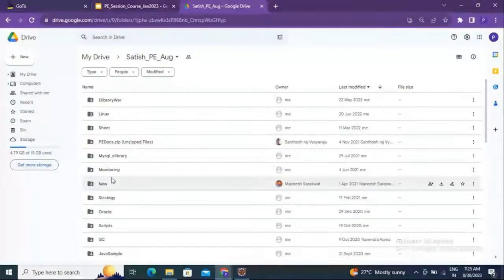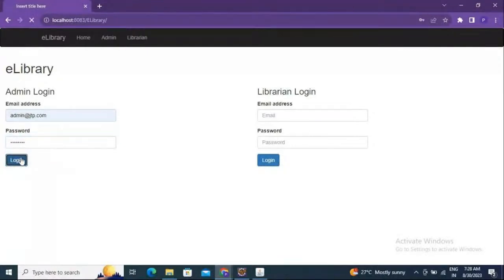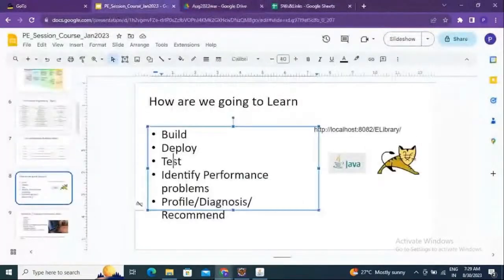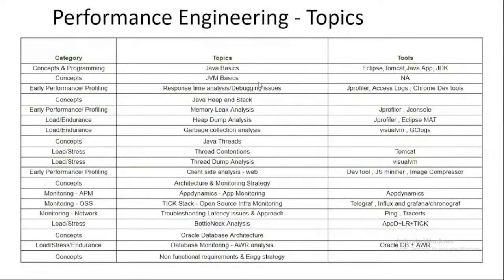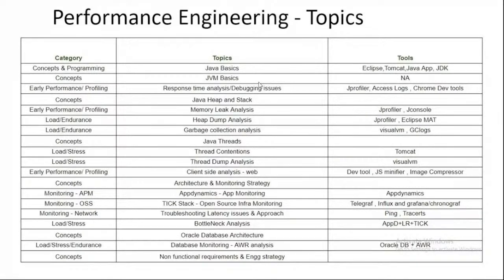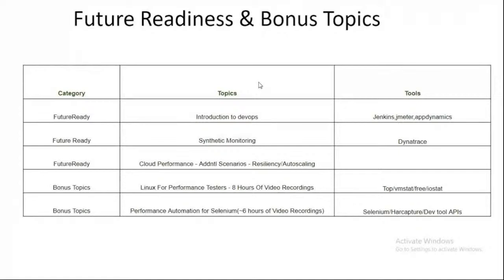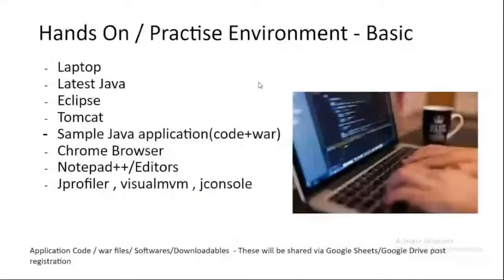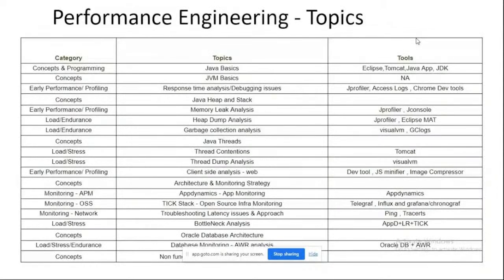Performance Engineering Demo Video 2nd July 2020. Pls contact us @+91-8019952427 to enroll.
Performance Engineering Demo Video 2nd July 2020.

2) Cloud Performance Engineering in DevOps - Core to Master Level

9) SAPGUI protocol - Performance Testing for SAP applications Using LoadRunner